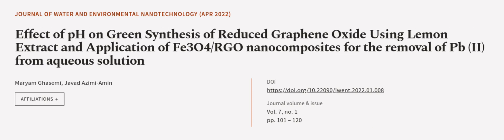Effect of pH on Green Synthesis of Reduced Graphene Oxide Using Lemon Extract and App... | RTCL.TV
### Keywords ###

### Article Attribution ###
Title: Effect of pH on Green Synthesis of Reduced Graphene Oxide Using Lemon Extract and Application of Fe3O4/RGO nanocomposites for the removal of Pb (II) from aqueous solution
Authors: Maryam Ghasemi ,and Javad Azimi-Amin
Publisher: Iranian Environmental Mutagen Society
DOI: 10.22090/jwent.2022.01.008

### Video Timestamps ###
0:00:00 - Summary
0:01:01 - Title
0:01:07 - Outro
0:01:11 - End